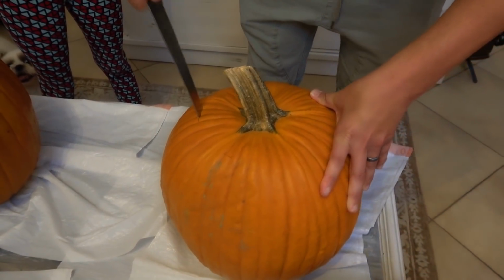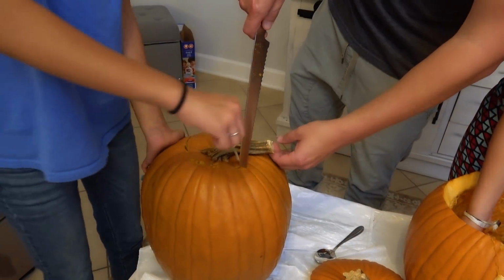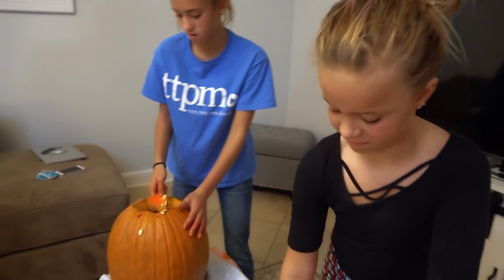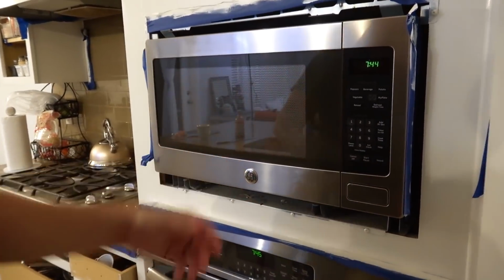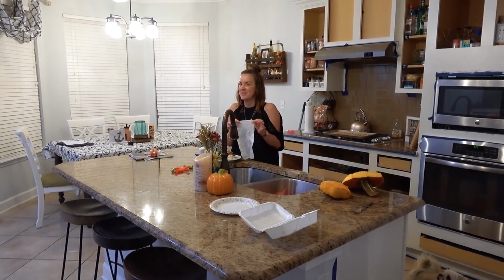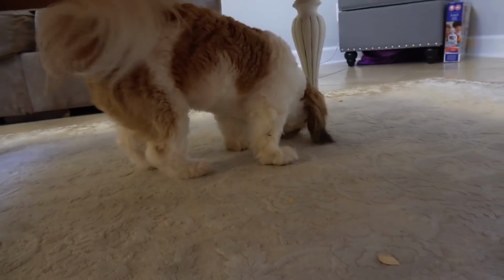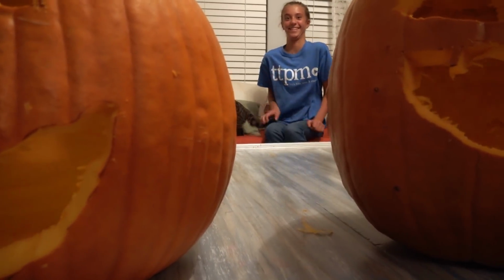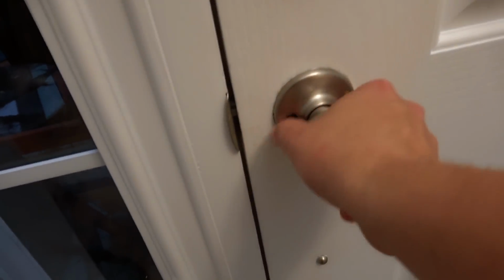PUMPKIN CARVING CHALLENGE!! (GONE WRONG)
We're back!! Thank you all for being patient with us as we needed some time off to spend together as a family.

OFFICIAL SOCIAL MEDIA AND LINKS

↝ Terra's Instagram @smellybellymom
↝ Jesse's Instagram @smellybellydad

Best fan requested video's!

This is the best way for us to communicate with you & we love comments!)

How old are Aydah and Jayla?
Aydah is 7
Jayla is 10

What grade are Aydah and Jayla in?
Aydah is in 2nd grade
Jayla is in 5th grade

What is your schedule for releasing new videos?

we release a new video everyday!!! Sometimes more!! Here is our schedule. We release a new video everyday and sometimes we might release a vlog instead of a Makeup Monday, DIY or Food Friday.

Monday - Makeup Monday - We do homemade spa products, character cosplay and beauty makeovers for kids and teens.

Tuesday - We have fun Family or Parent Edition challenges.

Wednesday - We do Fun DIYS.

Thursday - We usually do a Kids Edition challenge.

Friday - We have a fun food Friday. We may make some yummy food or do fun taste testing.

Weekends - We always VLOG.